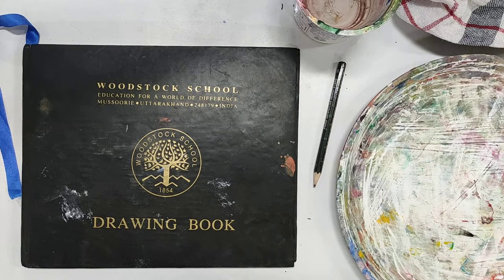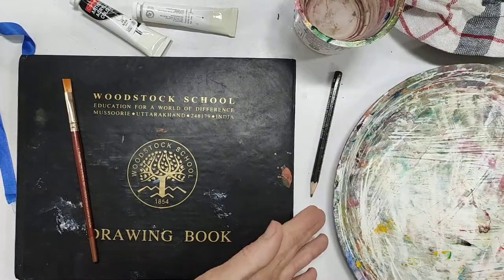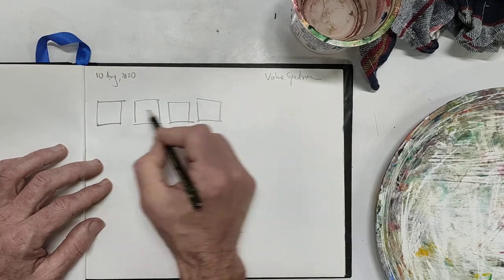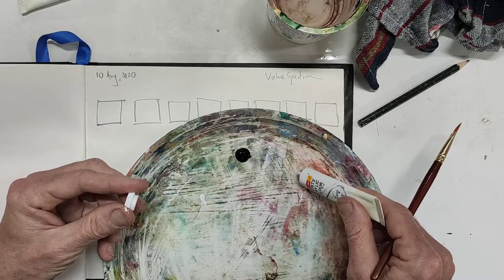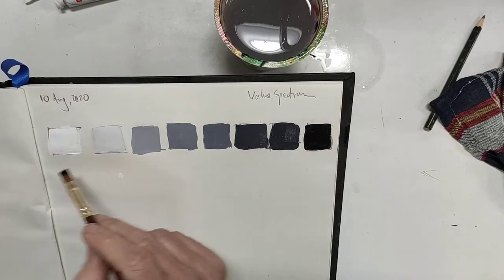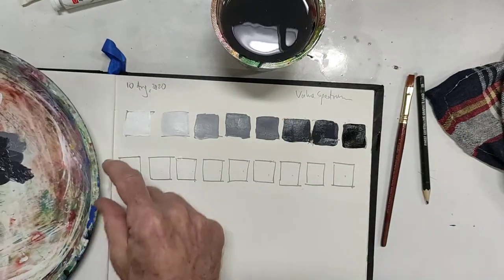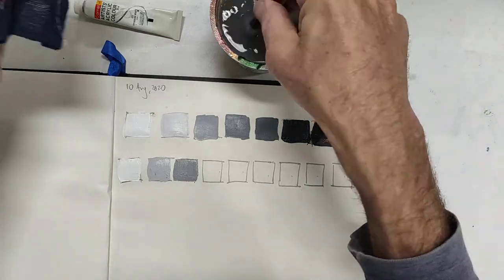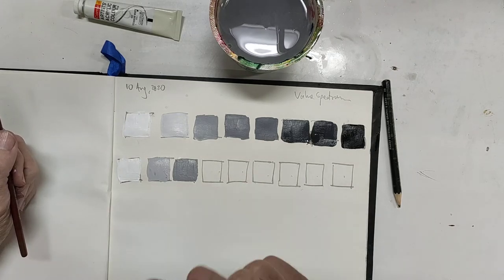Making a Black & White Value Spectrum with Acrylic Paint